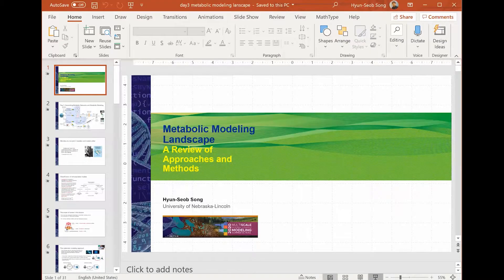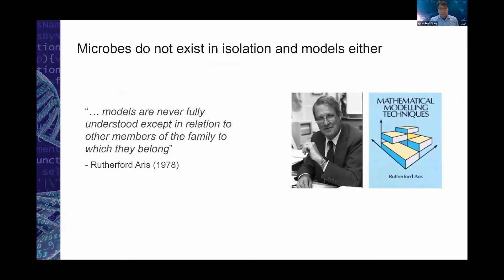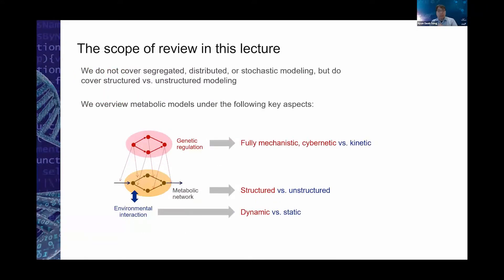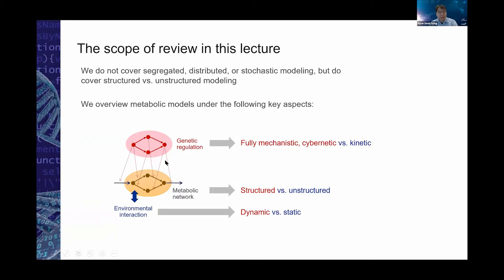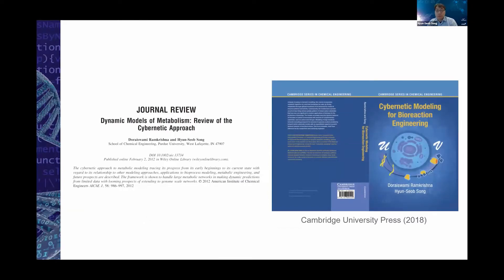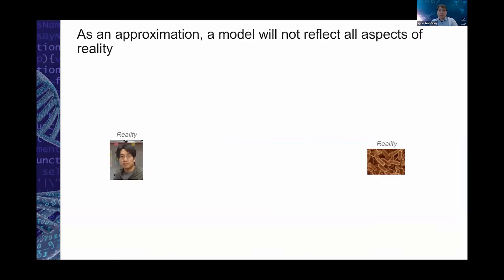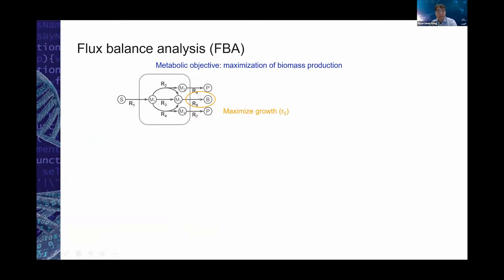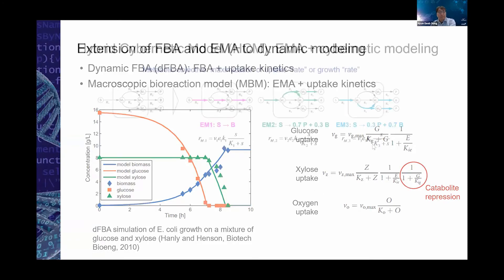3.1 Metabolic Modeling Landscape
Part 3. Microbial Metabolism Modeling Video 1. Metabolic Modeling Landscape

Hyun-Seob Song, University of Nebraska, Lincoln